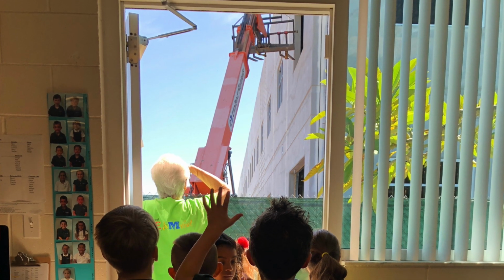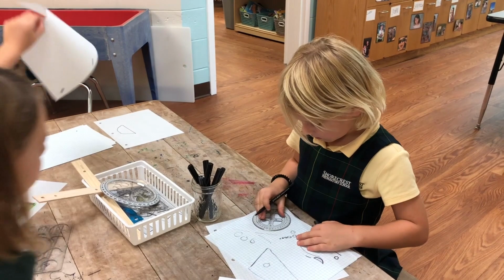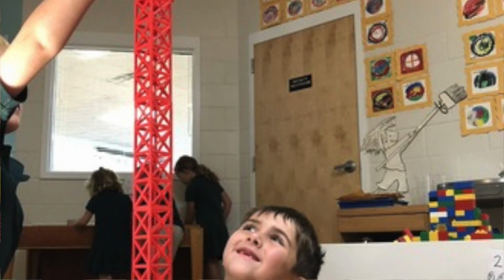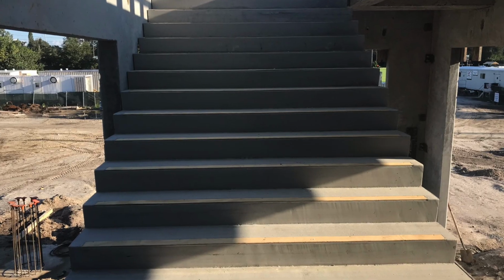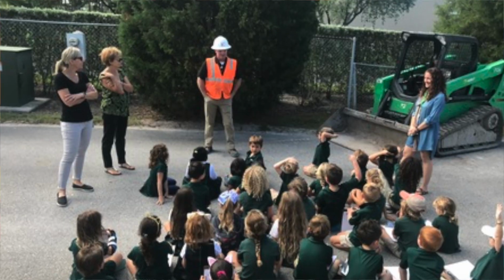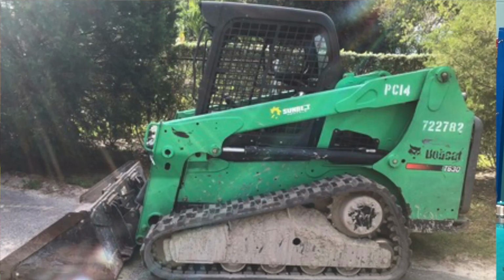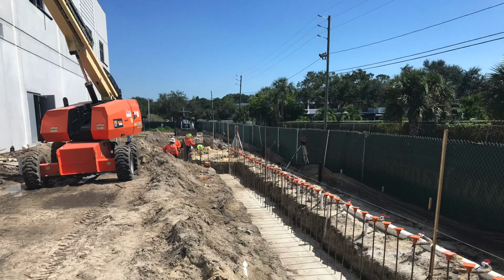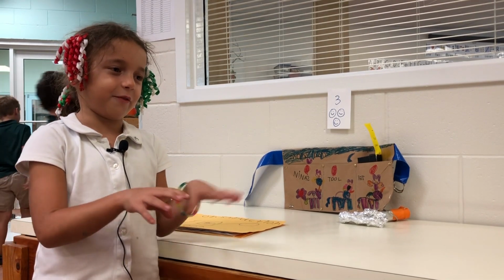Kindergarten Construction Project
The Kindergarten Construction Project is a prime example of student-centered learning. The project evolved with students' interest in the construction going on around them on campus. The Kindergarten faculty helped the children build upon their knowledge of construction through field experiences around campus, guest experts and hands-on experiences, using the construction site as a laboratory. The construction theme was threaded through the various activities and lessons throughout the span of the project, from dramatic play, classroom centers, block building, and more. After weeks of study, the students concluded with a project share for teachers, peers, and parents. Each student shared an individual construction-themed project.